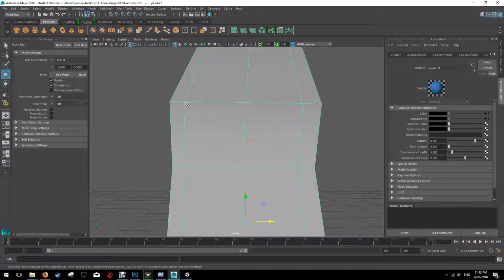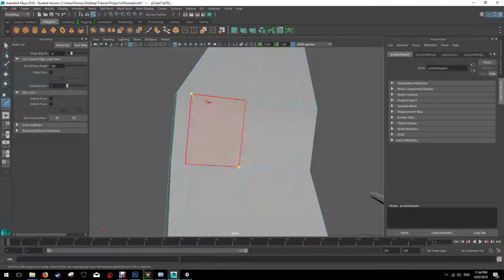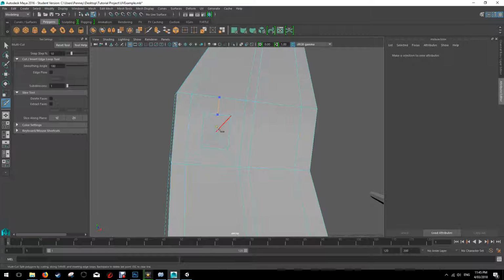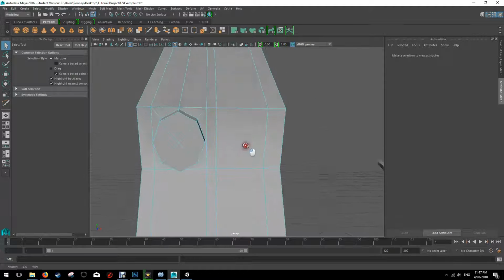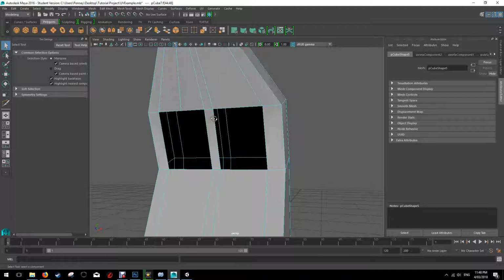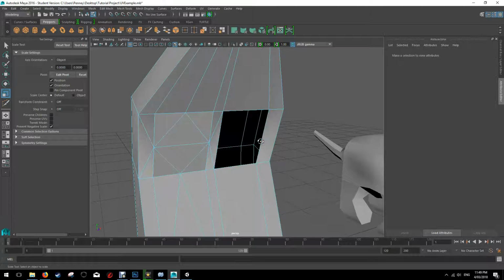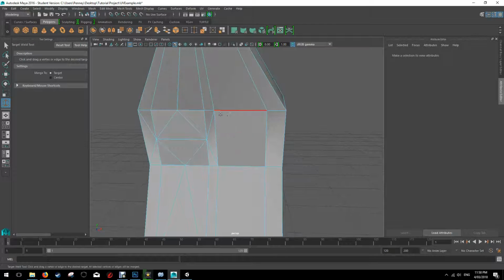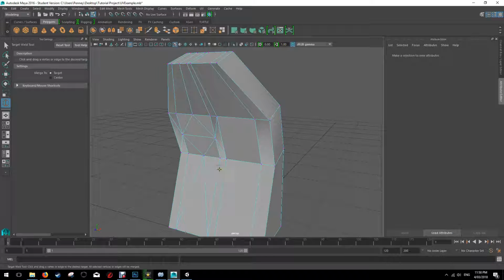Part 4.5 - Miscellanious Sculpting Tools